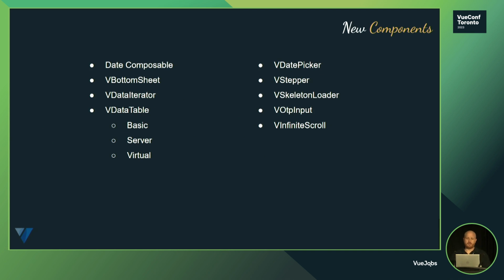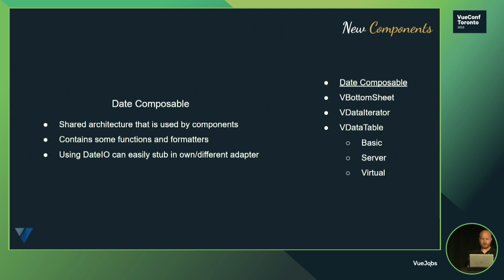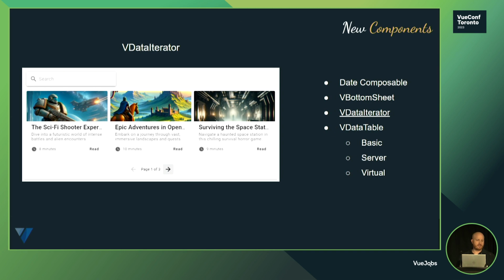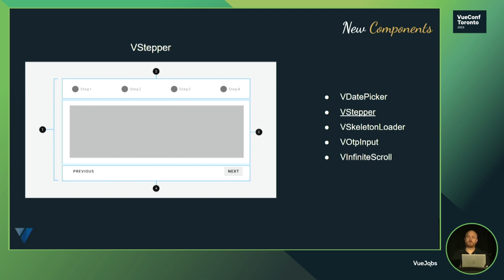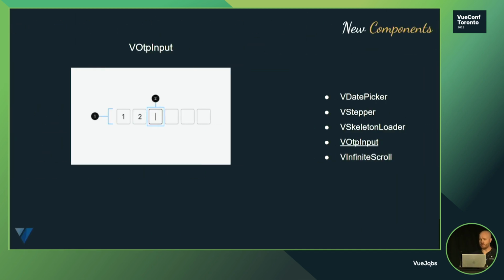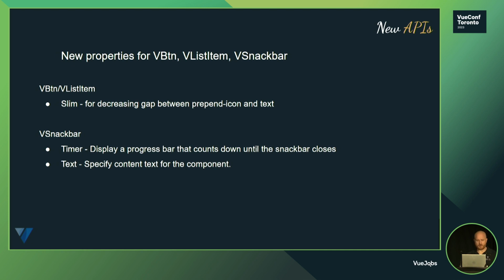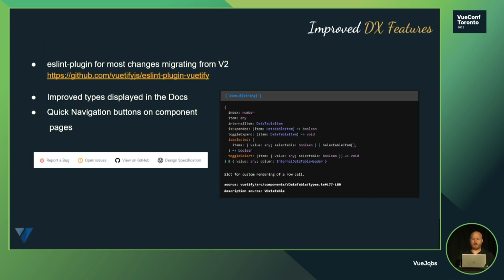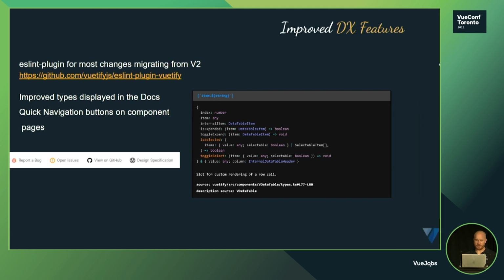Vuetify Blackguard: Bridging the Gap - John Leider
Join me as we explore the details of Vuetify 3's latest release, Blackguard. During this presentation, I'll outline the key role v3.4 plays in further integrating the core components from Vuetify 2 into the Vuetify 3 landscape. This isn't just about the transition - it's about unpacking the potential these changes bring to your development process. No matter your familiarity with Vuetify, this talk will shed light on the framework's evolution and set the stage for its future direction.